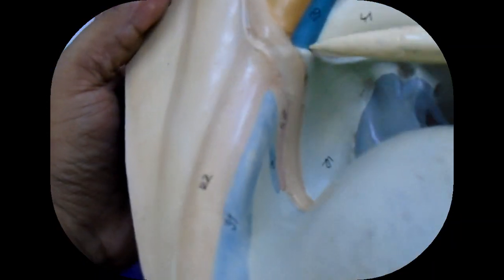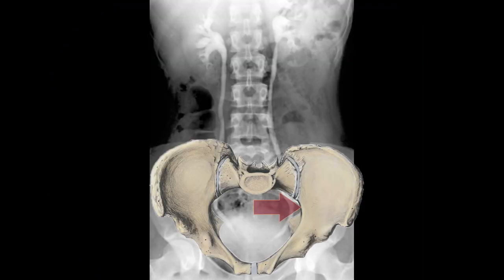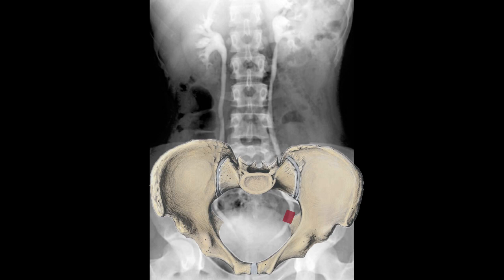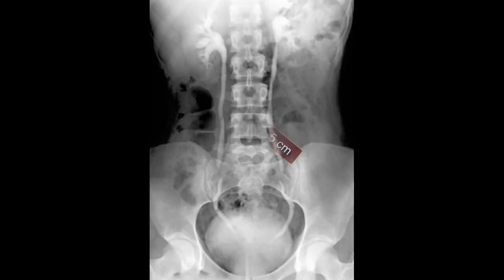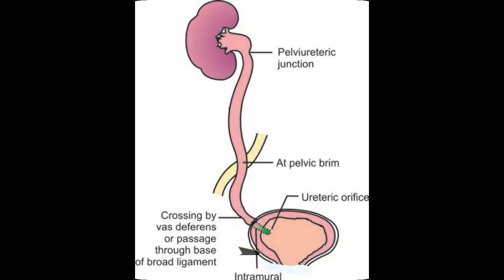Just for 2 minutes- Follow the arrows & highlighted boxes to learn the course of ureter- Dr. Zobayer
Dr. Zobayer Mahmud Khan is the Anatomist of Bangladesh. He is working now in Sir Salimullah Medical College, Mitford, Dhaka as Assistant Professor of Anatomy. He designed this video with a lot of images and short video clips.